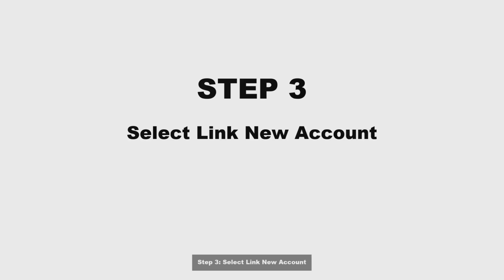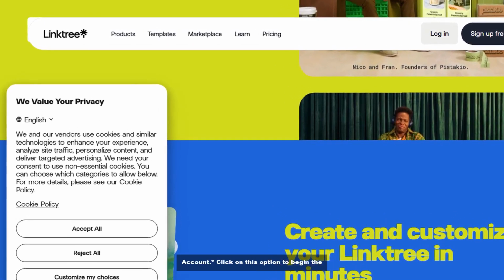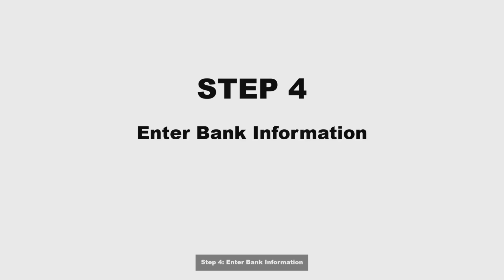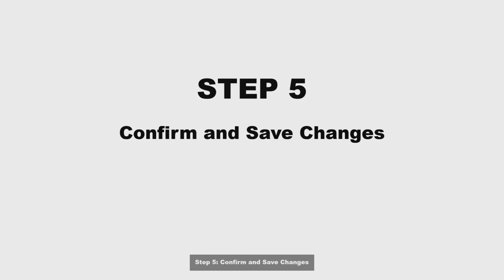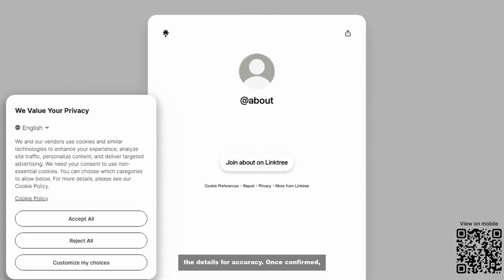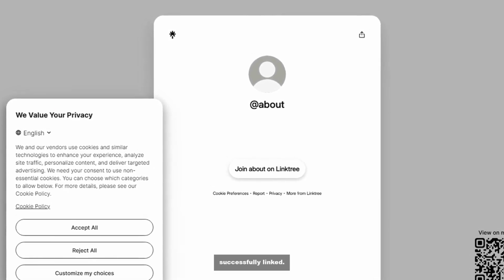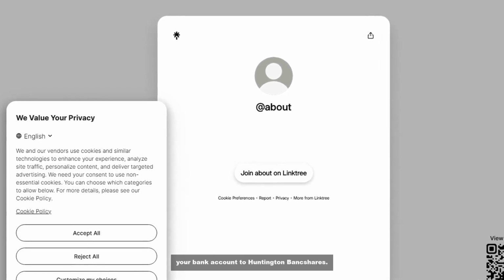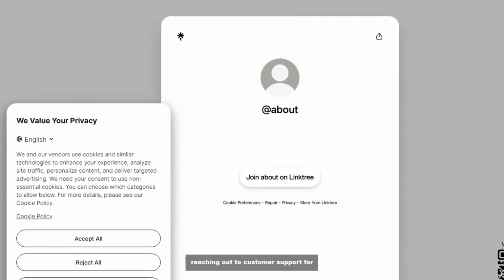How To Link Your Bank To Huntington Bancshares 2026 (FULL TUTORIAL)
In this video, we provide a comprehensive guide on how to link your bank to Huntington Bancshares in 2026. Follow our step-by-step tutorial to easily connect your accounts and manage your finances effectively.